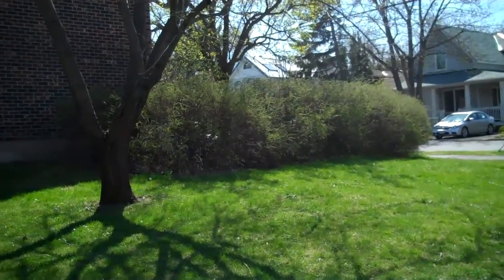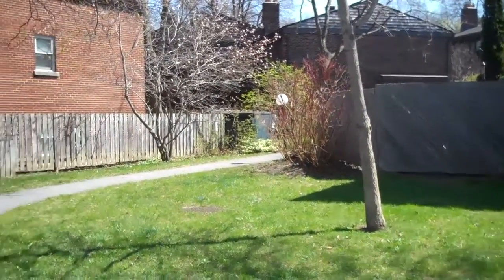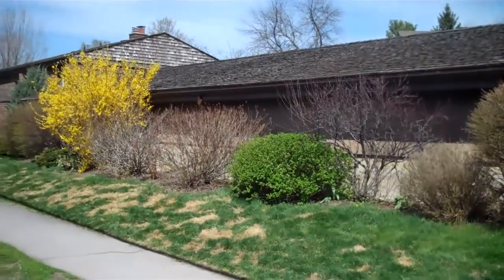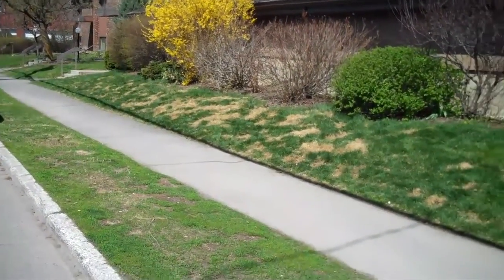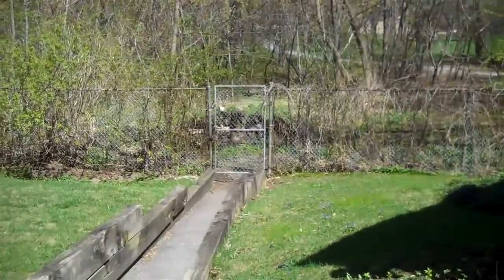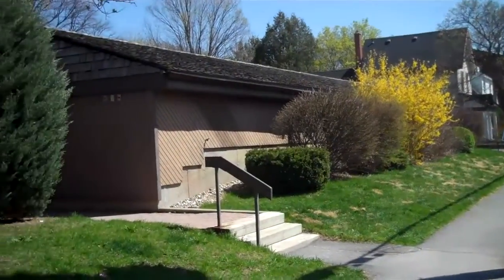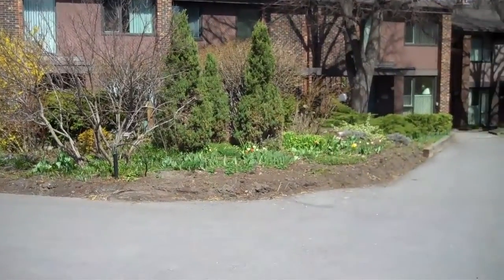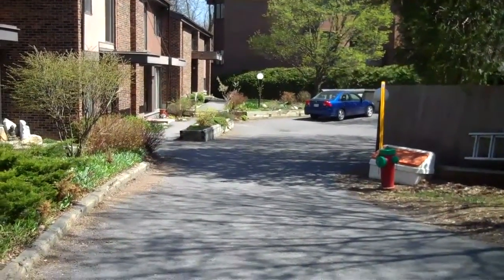First day at Island Park Est. N. 2012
The background noise in this vid is horrible, watch your volume.  This is a first day back to work vid covering half of one of the condo's I grounds keep.